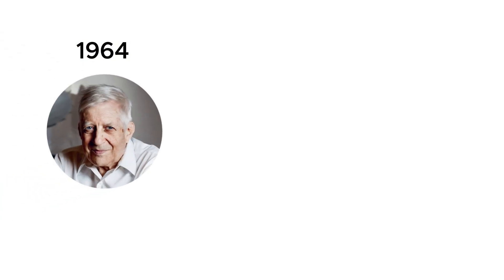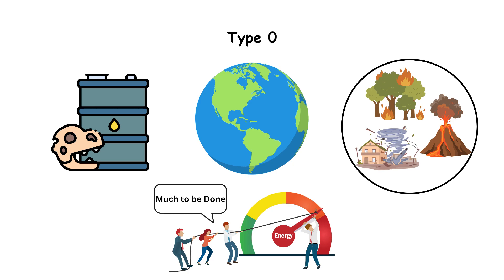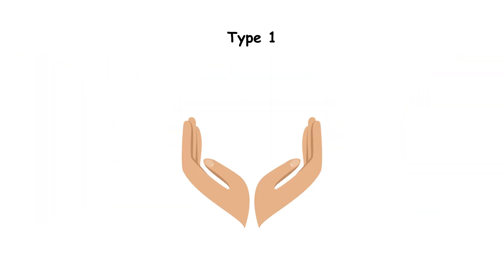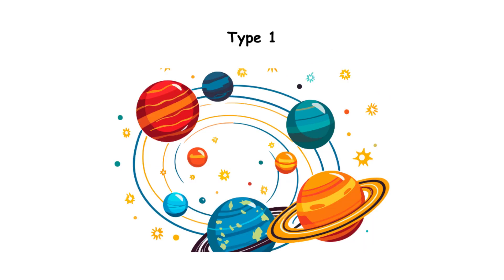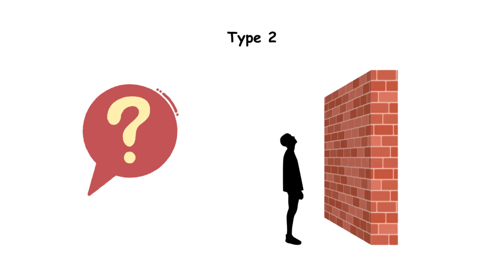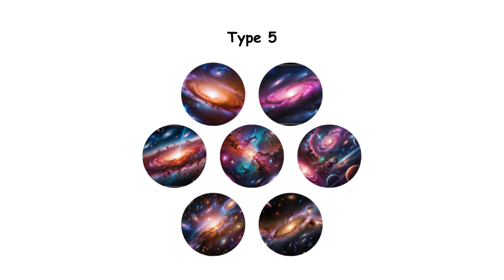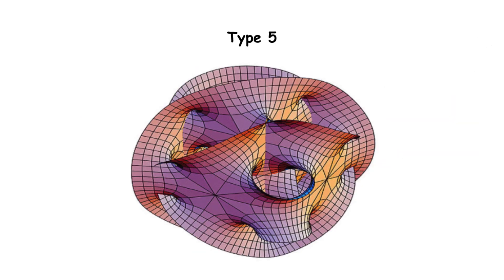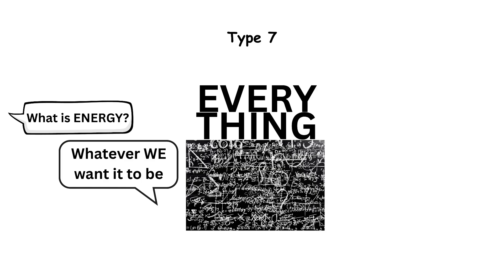The Kardashev Scale Explained in 3 Minutes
From Cavefires to Cosmic Gods: The Kardashev Scale Explained

-- TIMESTAMPS --

00:00 Intro
00:15 Type 0
00:52 Type 1
01:19 Type 2
01:45 Type 3
02:06 Type 4
02:25 Type 5
02:40 Type 6
02:54 Type 7

All the ideas, research, and editing are done by me alone! (Many Channel are AI generated) | For me, AI is used only for voiceovers